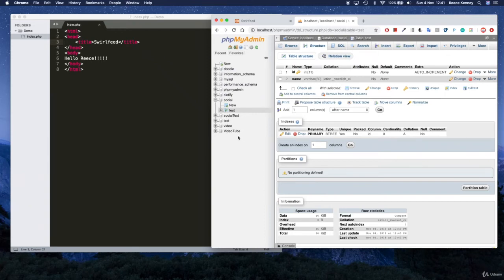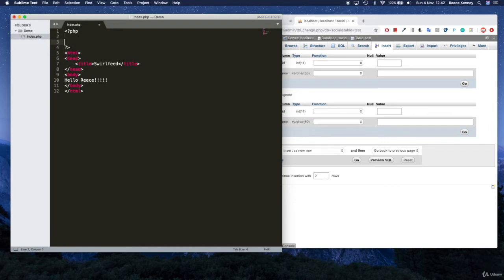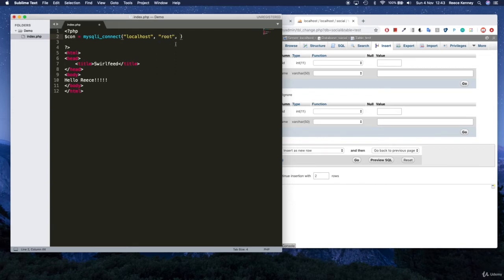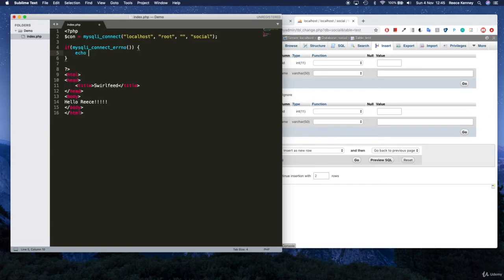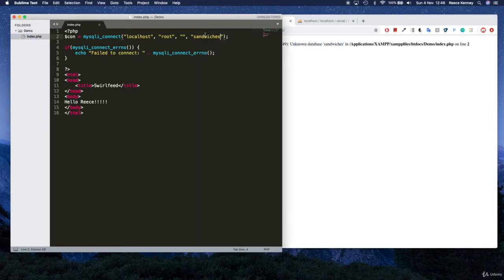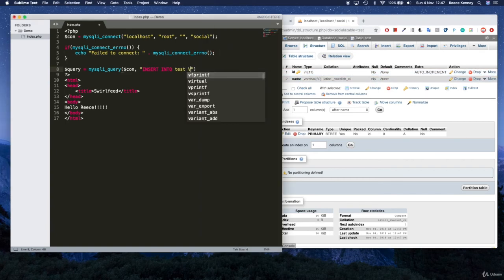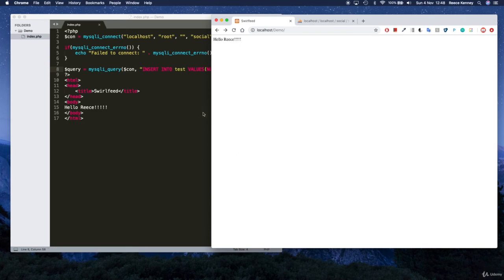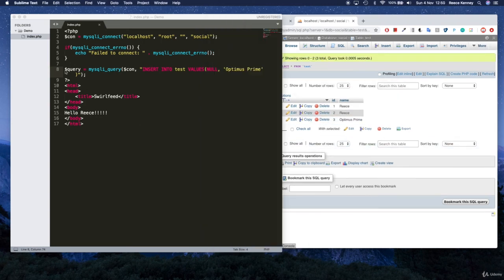Lecture 5 Connecting to our database with PHP | Build a Social Network from Scratch PHP MySQL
In this course we will learn how to  Build a Social Network from Scratch JavaScript PHP + MySQL . this is a complete and full-length course. This will be the perfect course for Beginners. After this course you will be able to create your own social media website

If You are new to my channel Check out the Laravel Master Course Lecture videos:

 Build a Social Network from Scratch JavaScript PHP + MySQL